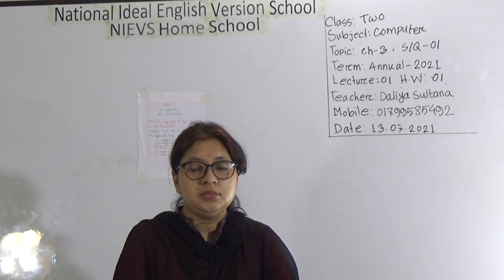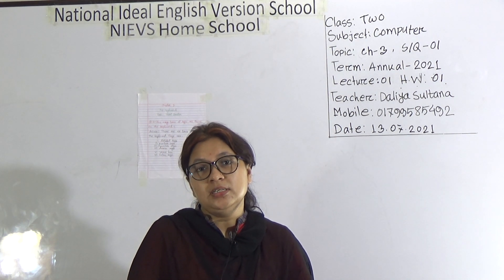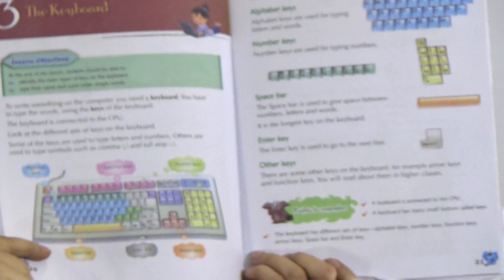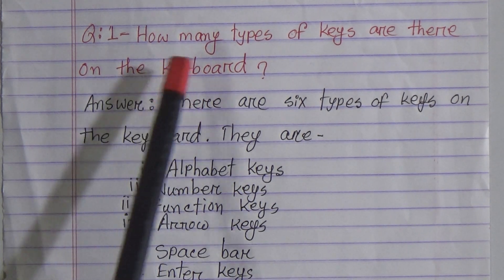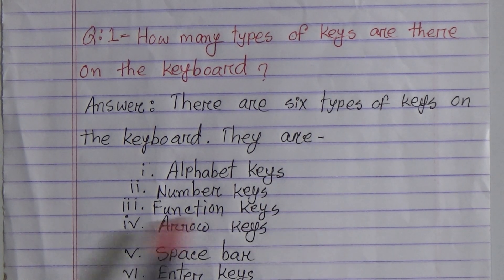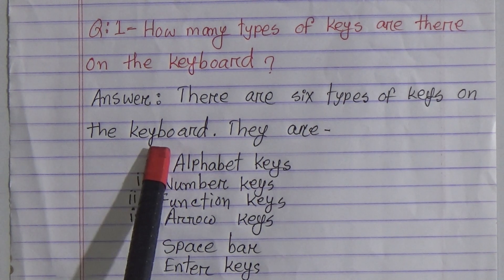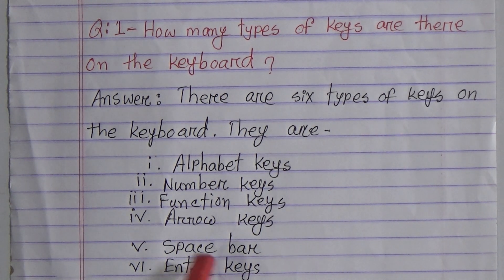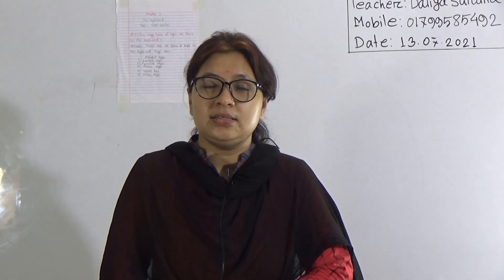Class: Two, Subject: Computer (Lecture- 01), Topic: Ch-3, S/Q-01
Annual Term
Class: Two
Subject: Computer (Lecture- 01)
Topic: Ch-3, S/Q-01
Teacher: Daliya Sultana